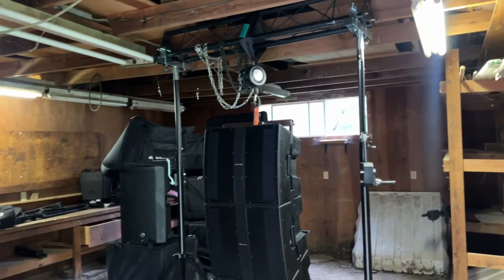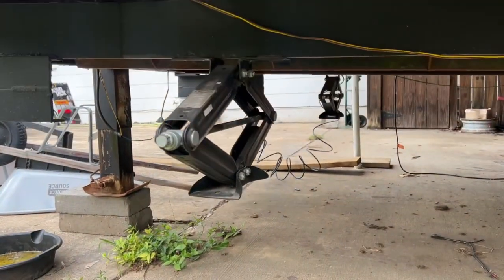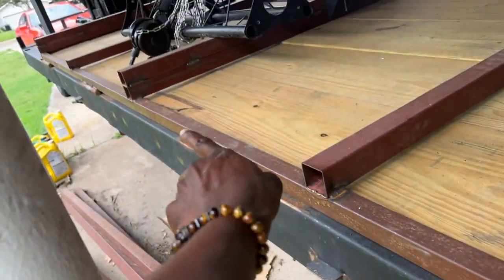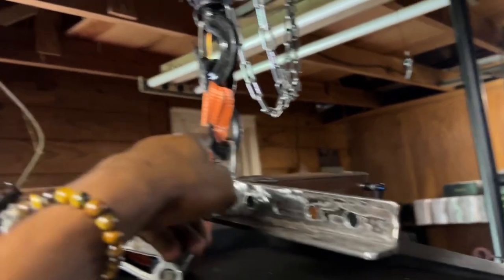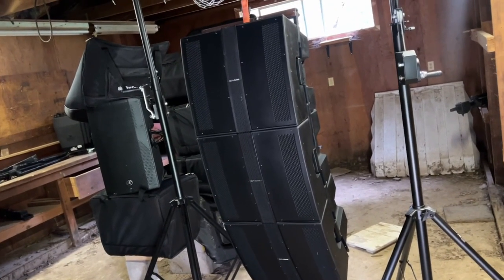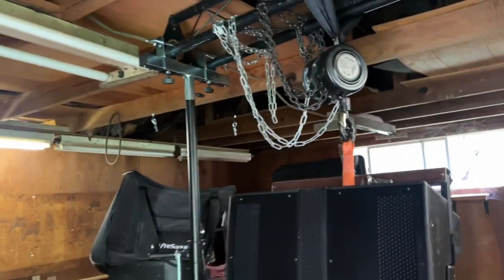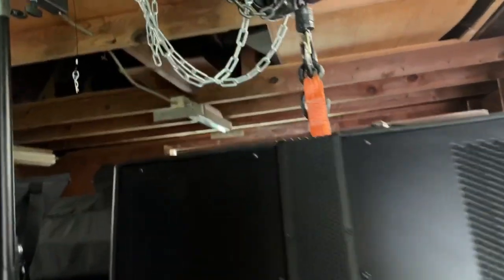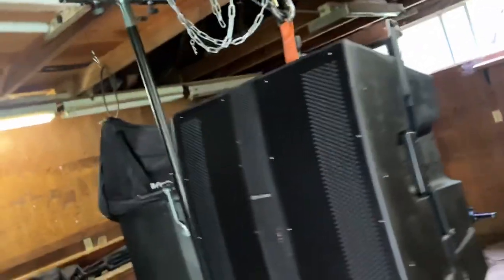Flying Practice | Presonus CDL 12P Speakers | Temp Flybar